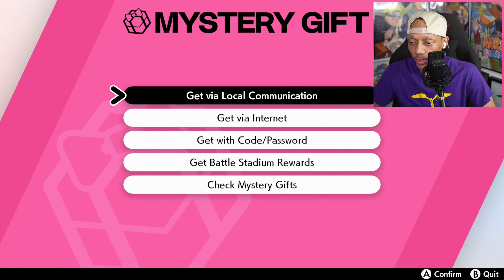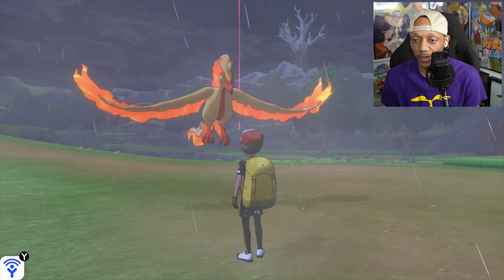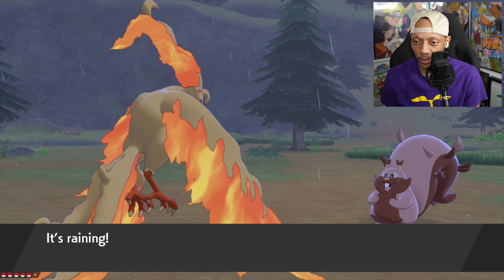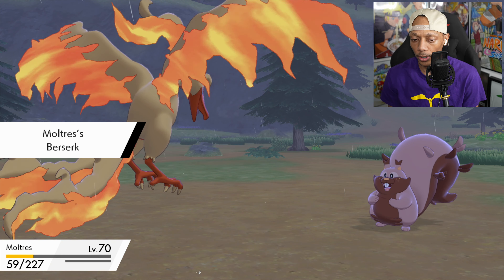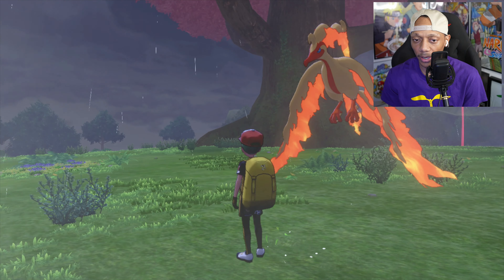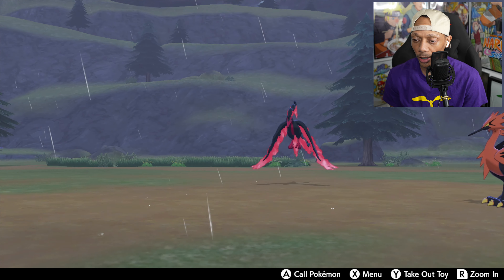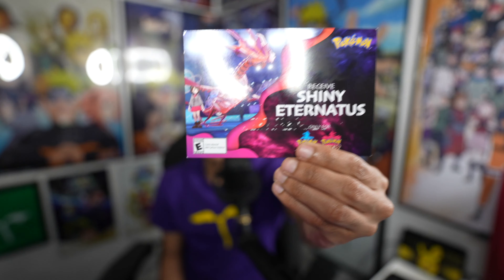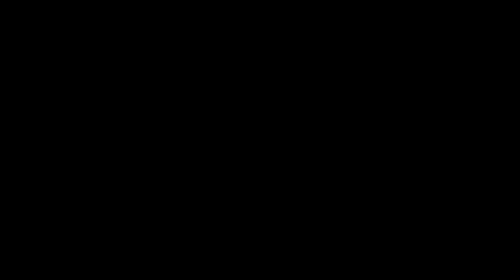I Unlocked Shiny Galarian Moltres | Pokémon Sword and Shield